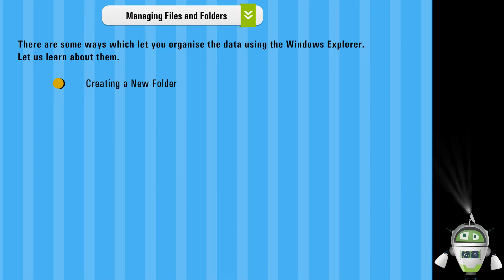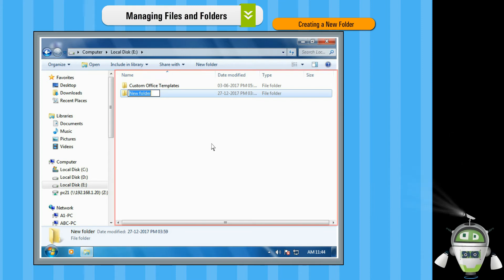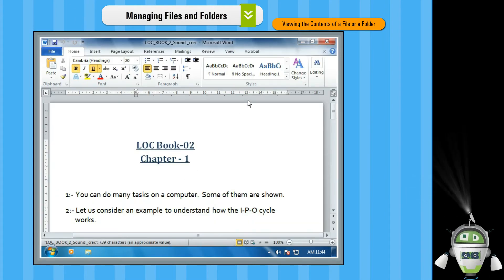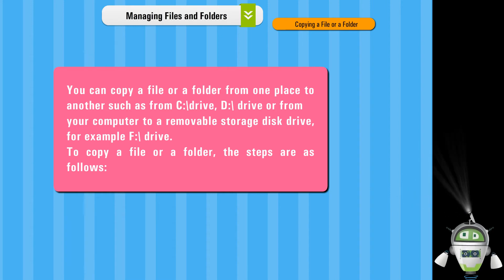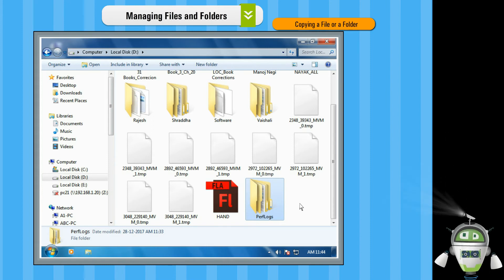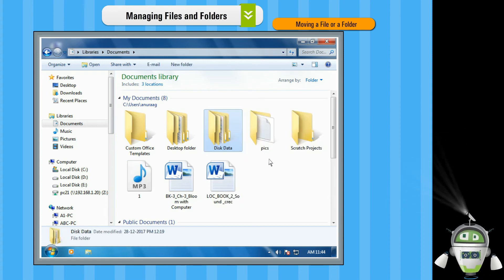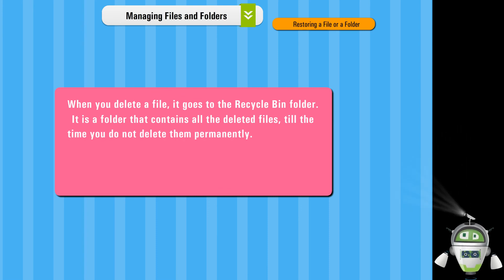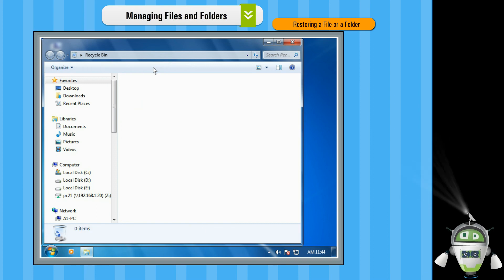Managing Files and Folders | Computer Class 6